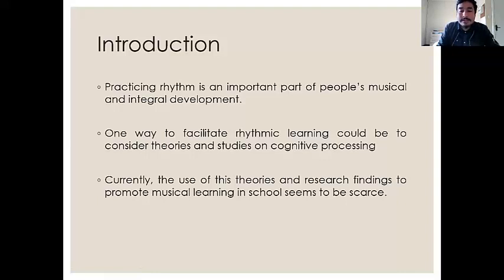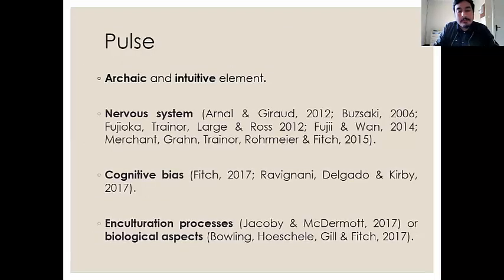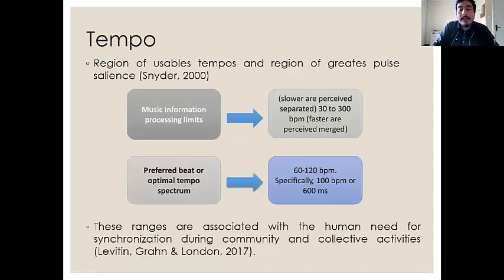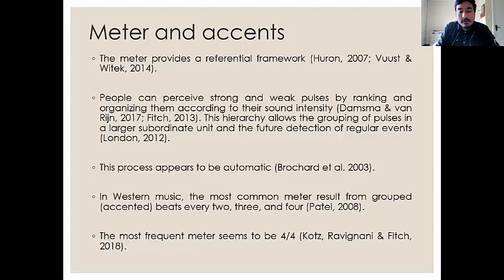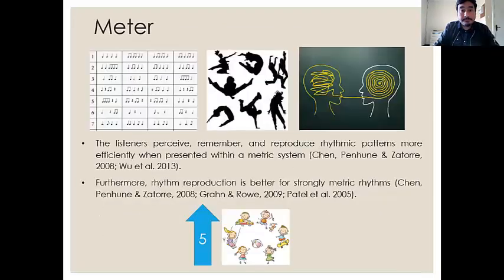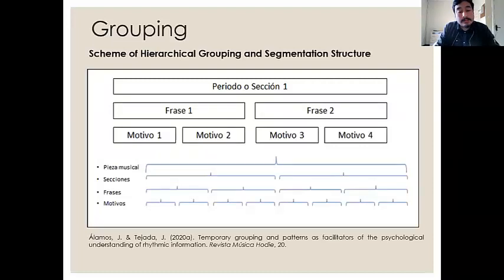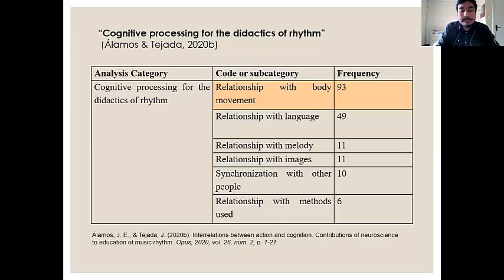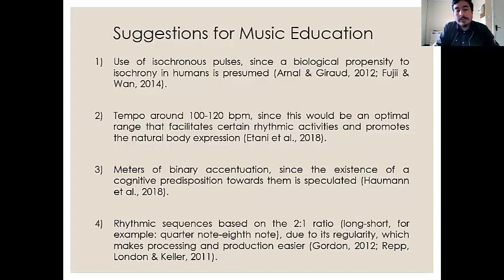Cognitive processing of rhythm: Implications for musical training in Primary School.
This presentation was part of the International Conference IC CIPEM 2021 “Perspectives in Music Psychology and Music Education”. Porto, Portugal, (from 16 to 18 September, 2021).